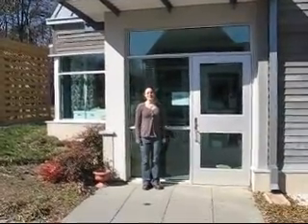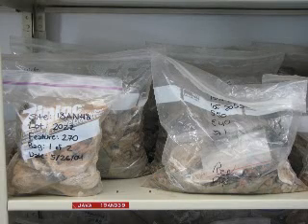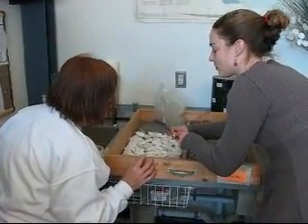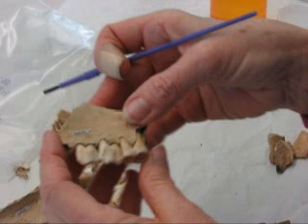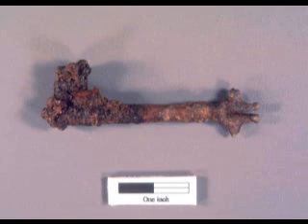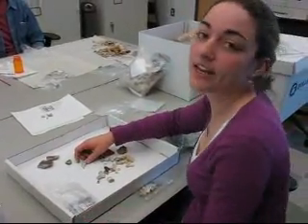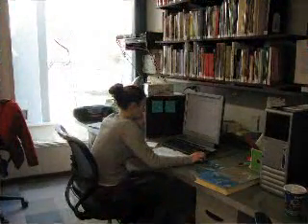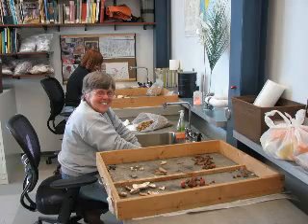Lost Towns Project Archaeology lab tour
An introductory tour to the Anne Arundel County's Lost Towns Project Archaeology Lab, showing the variety of activities that occurs in an archaeology lab.  Our lab is located at Historic London Town and Gardens in Edgewater, MD.